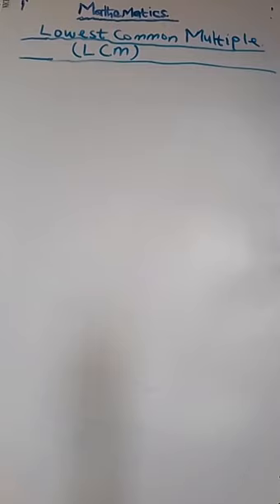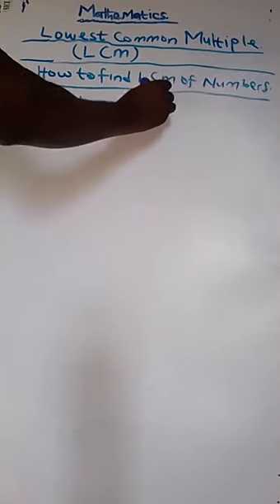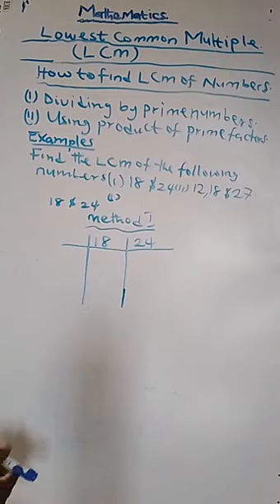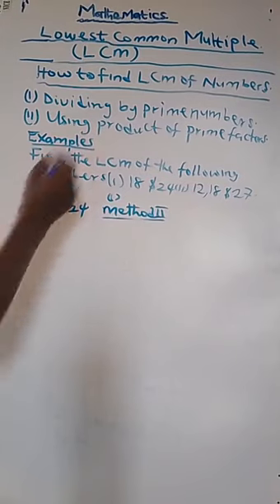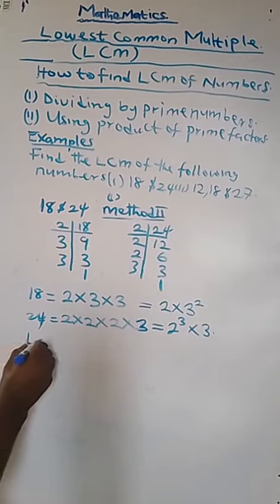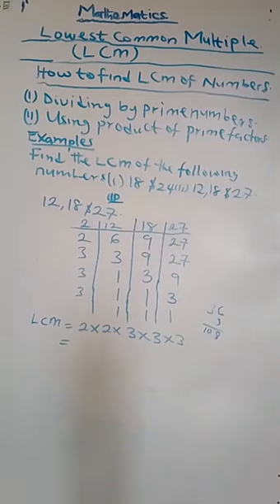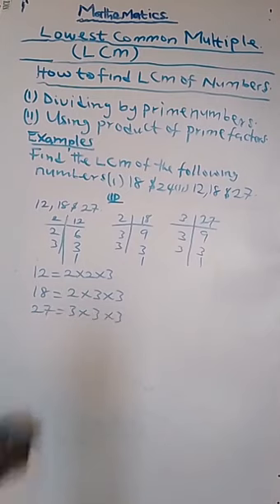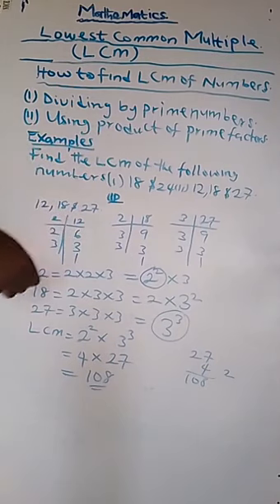Master LCM: Easy Step-by-Step Mathematics Guide.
In this comprehensive video tutorial, we will demystify the process of finding the Least Common Multiple (LCM) of numbers in mathematics. Whether you're a student seeking clarity or a math enthusiast looking to deepen your understanding, this guide is tailored to cater to your needs.

Listing Multiples Method
Solving Real-world LCM Problems
Tips and Tricks
Practice Exercises
Conclusion

We've designed this tutorial to be accessible and engaging, breaking down complex concepts into simple, digestible steps. By the end of this video, you'll have a solid grasp of LCM and be ready to tackle a wide range of mathematical challenges.

Your support motivates us to create more quality content.

Have questions or suggestions? Leave them in the comments below, and we'll do our best to assist you.